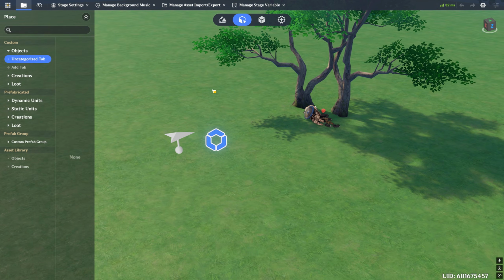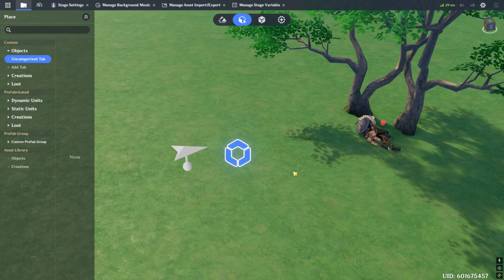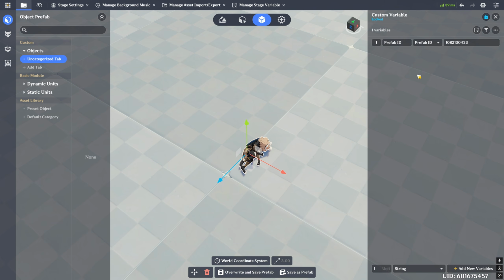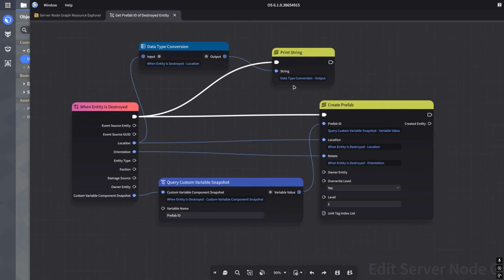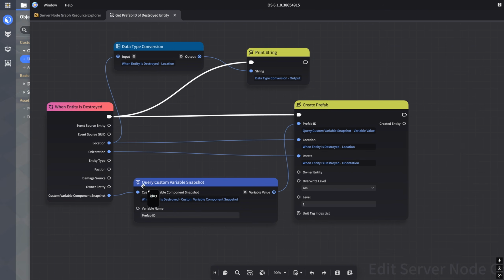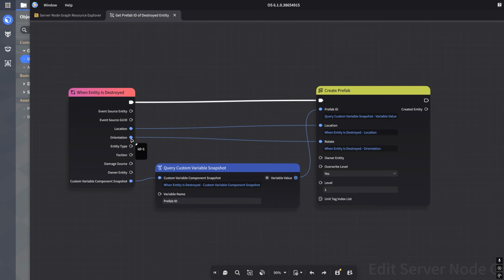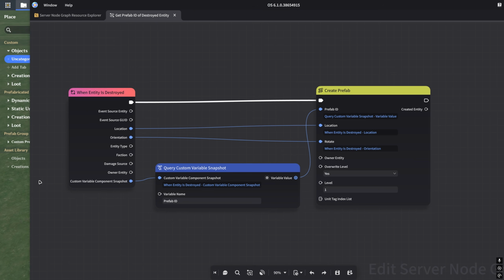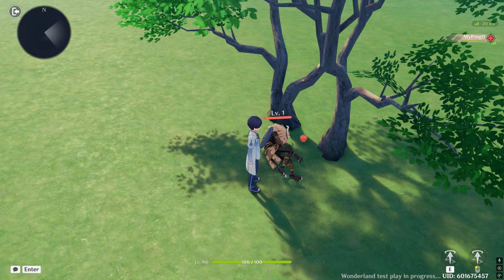How to get the Prefab ID of an Entity in Miliastra Wonderland | Creator Tutorial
Play my level to help me reach Creator Level 4
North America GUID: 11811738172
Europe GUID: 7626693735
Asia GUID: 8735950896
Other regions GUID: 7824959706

Follow for more Miliastra Wonderland Tutorials